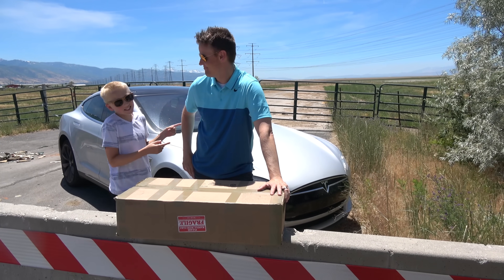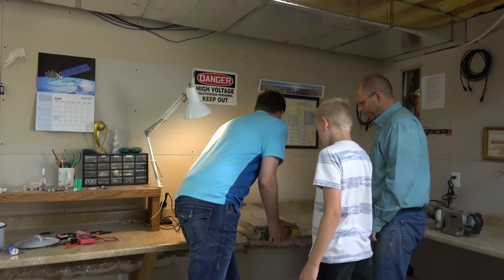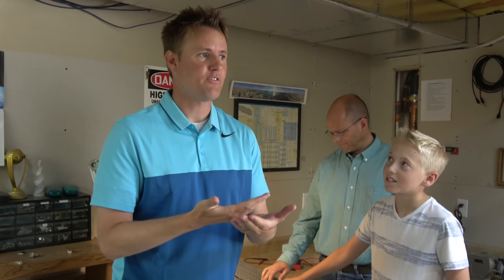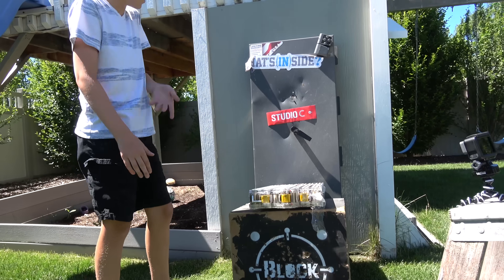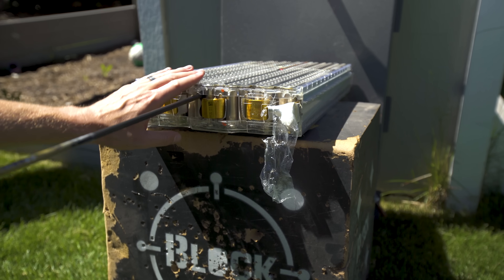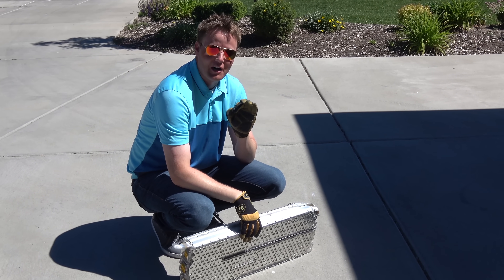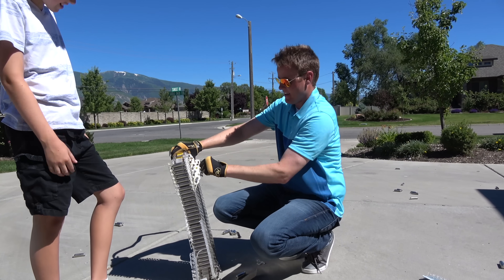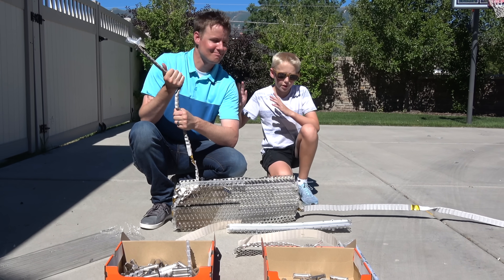What's inside a Tesla Battery?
We CUT OPEN a TESLA Model S Battery! What does it look like?

Our Model S has been a great car and it is sad to get rid of it.